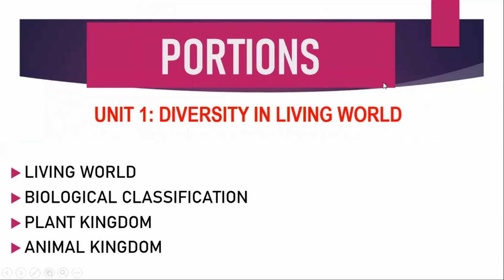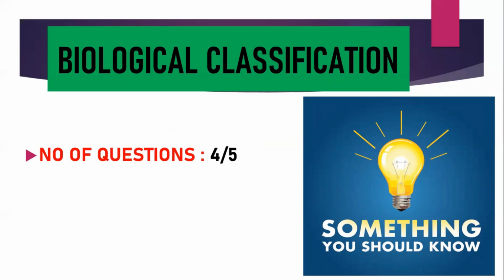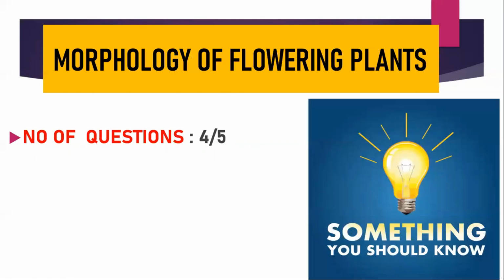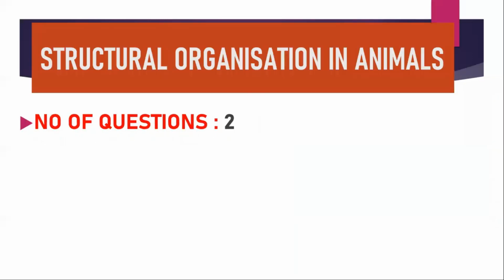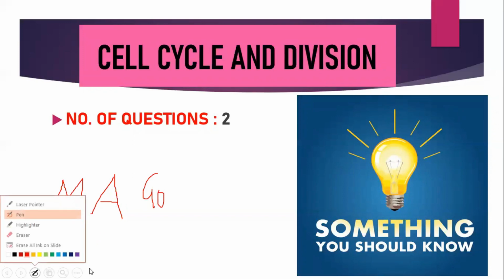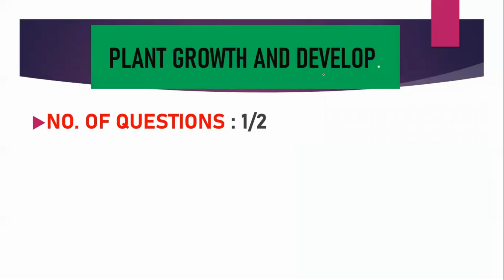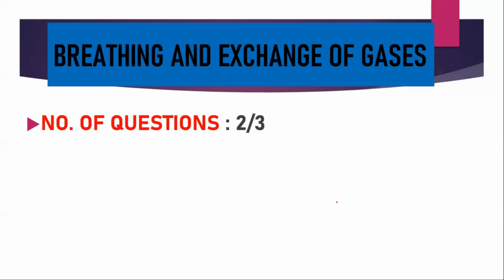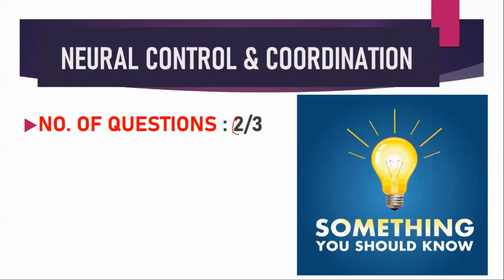NEET Biology Blueprint 2020 | Class 11 Weightage of Chapters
In this video, we will be discussing the blueprint for NEET Biology for Class 11. This video is made based on the analysis of the past 15 years exam questions (AIPMT, NEET and AIIMS question papers are considered).
While you are recommended to study the entire NCERT at least twice, you can focus on the important topics discussed here.